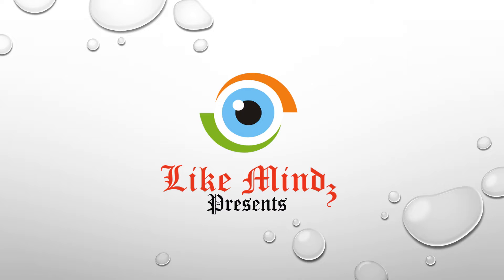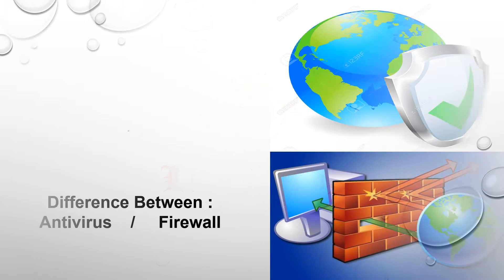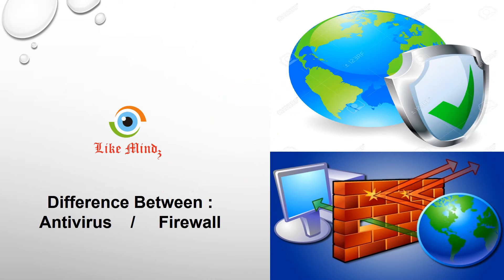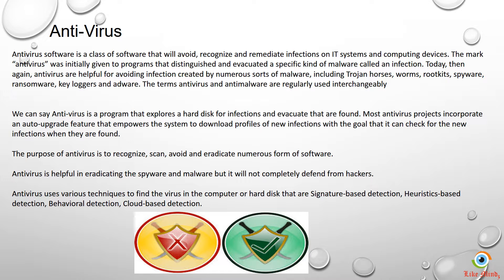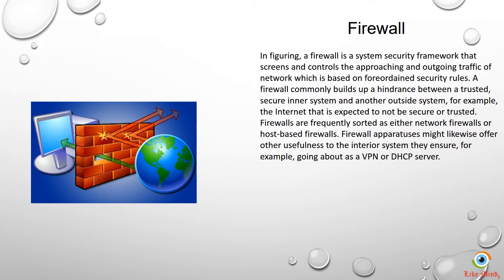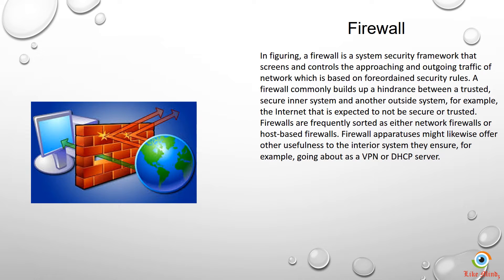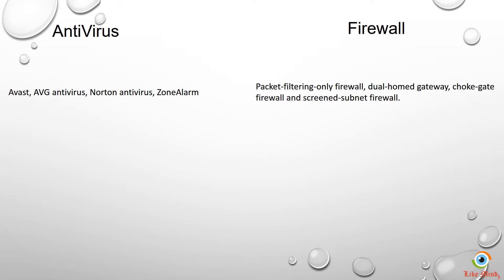Difference Between Anti Virus and Firewall